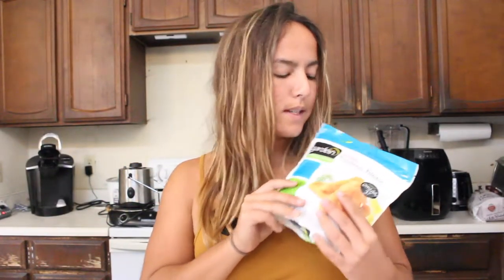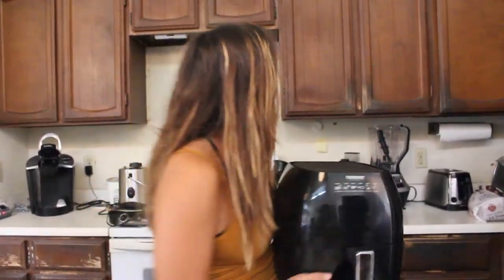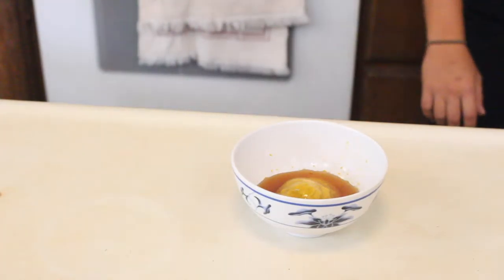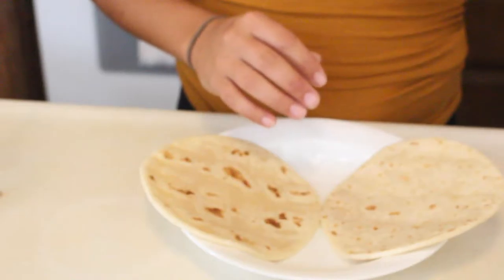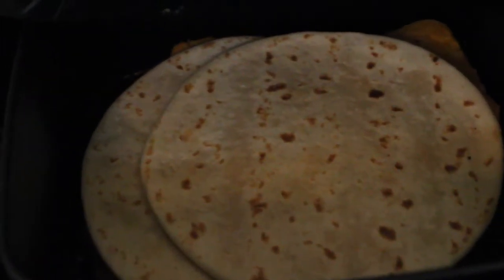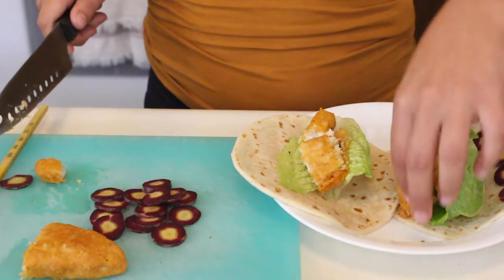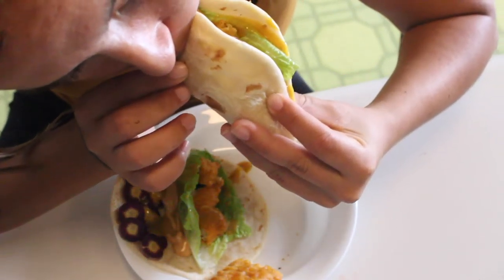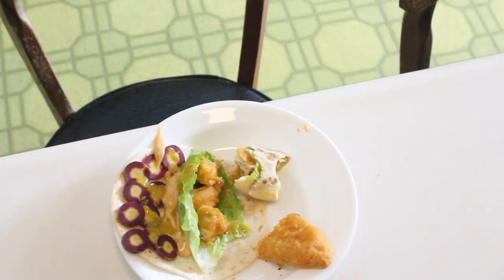Vegan Fish Taco Recipe??? You don't want to miss this one!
Easy Vegan Cooking with X Games Athlete, Hunter Long!  Today we have some fun while making a super yummy and quick crunchy vegan fish taco!!

Follow Hunter for more fun!